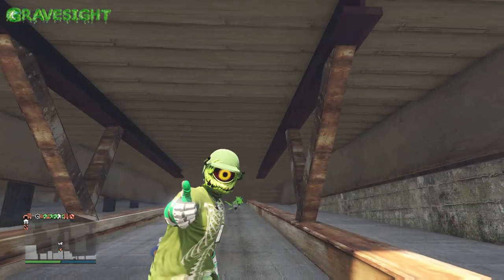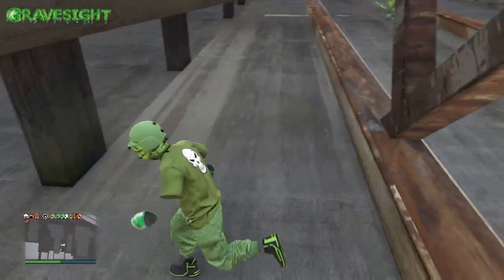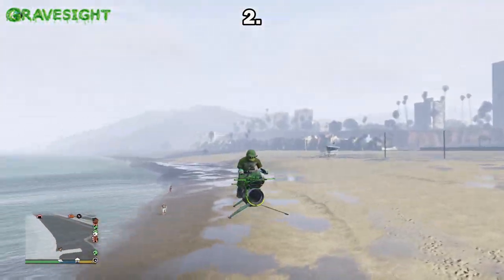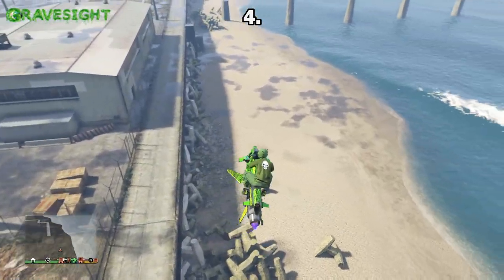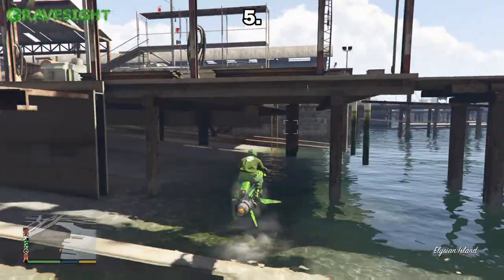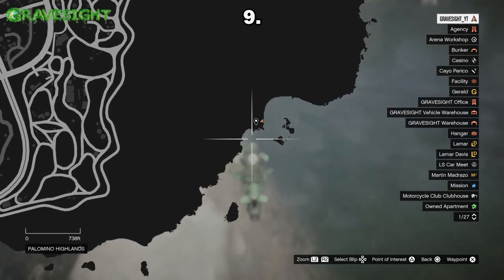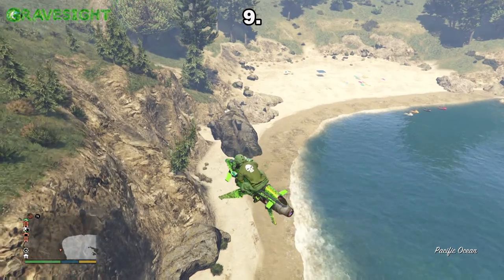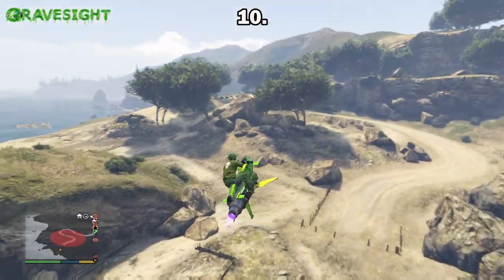How To Get The Metal Detector | GTA Online All 10 Locations Burried Stashes Help Guide Tutorial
How Get The Metal Detector | GTA Online All 10 Locations Burried Stashes Help Guide Tutorial